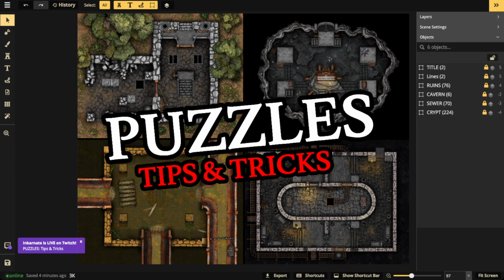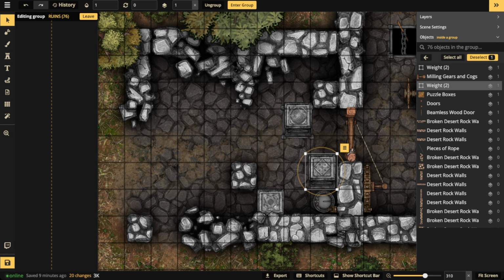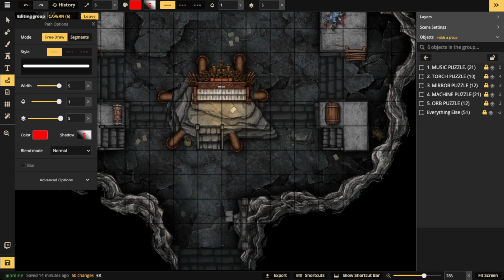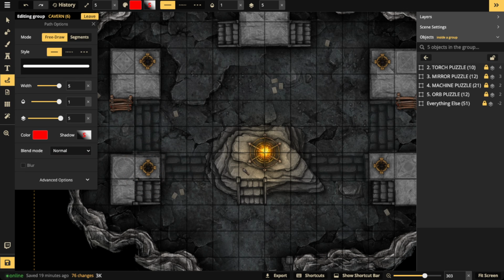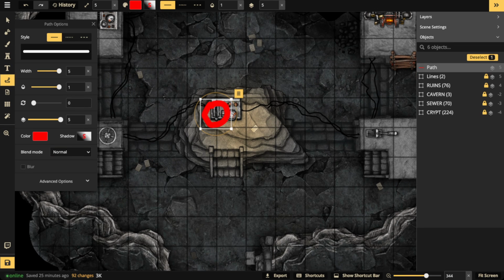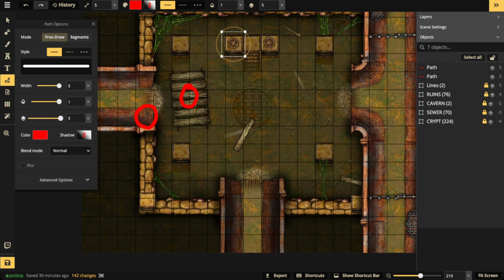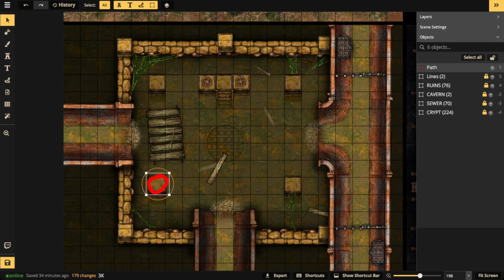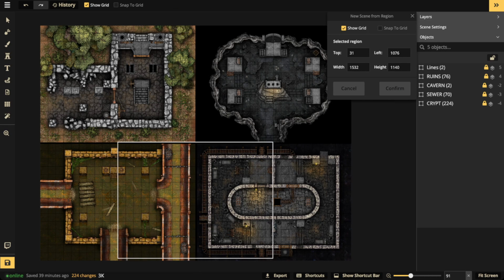PUZZLES: Tips & Tricks | Inkarnate Stream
In this video we will be showing you how to create 10 puzzles that you can use in any campaign with the Fantasy Battlemap 2.0 style. Come join us!

Clone and edit this map to follow along in the video.

Chapter Titles
00:04 Getting Started
00:52 Defining Terms
01:35 Pressure Plates
06:29 Simple Problem Solving
08:30 Music Puzzle
14:32 Torch Puzzle
16:40 Mirror Puzzle
19:25 Machine Puzzle
22:03 Orb Puzzle
23:45 Sewer Puzzle
29:45 Boulder & Rail Puzzle